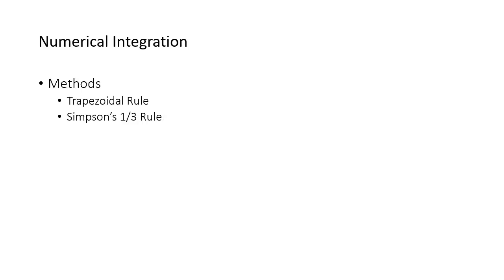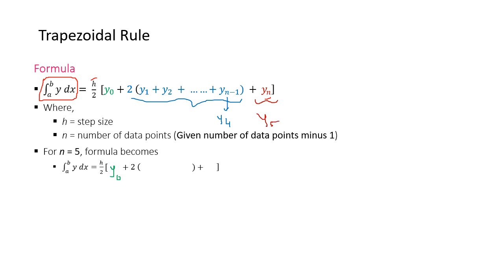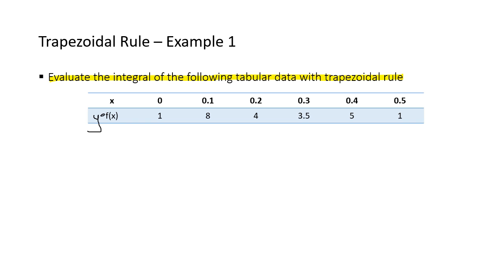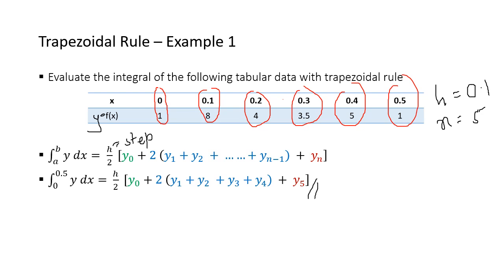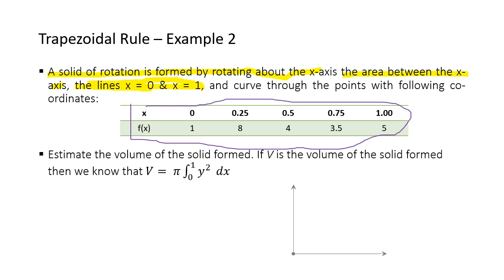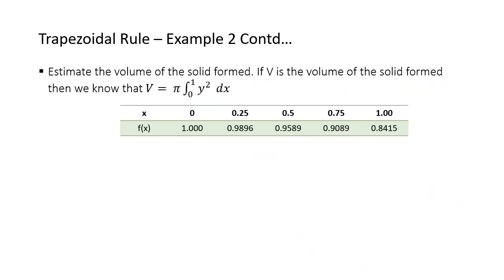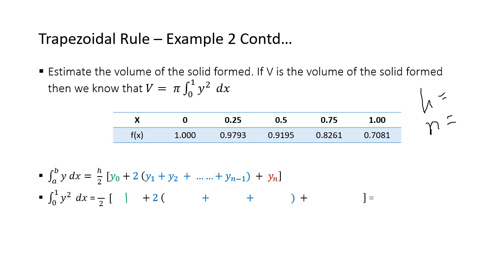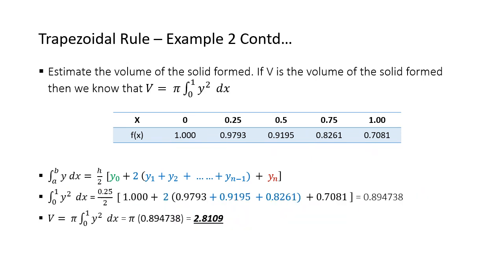Numerical Integration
Thus briefly explains trapezoidal method without proof of its formula.